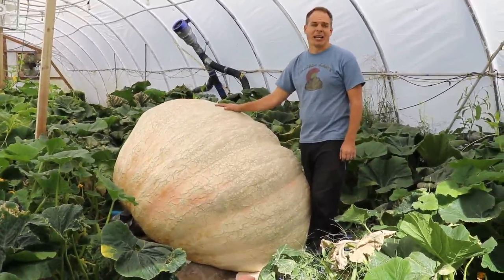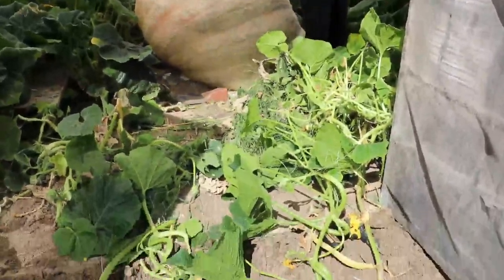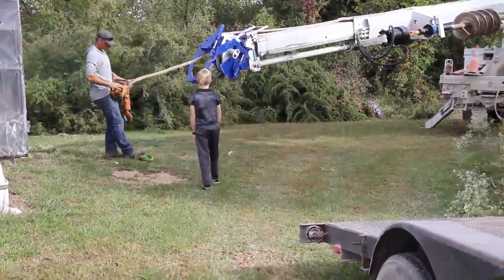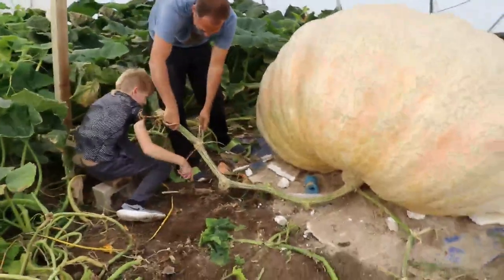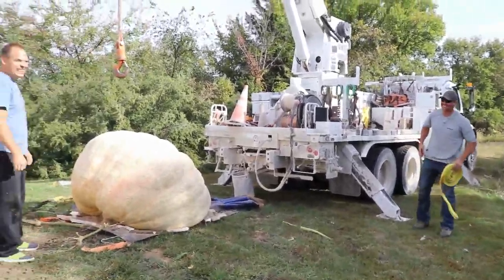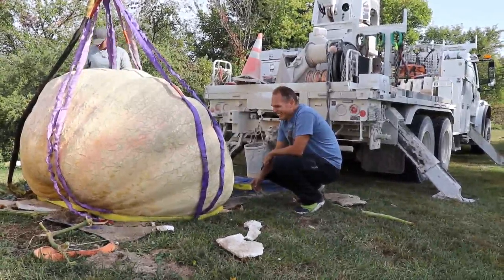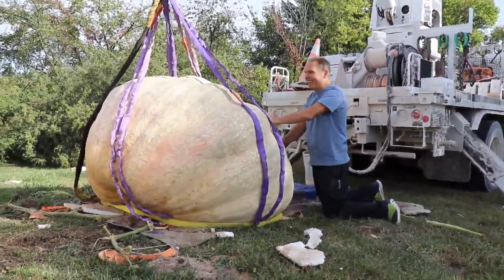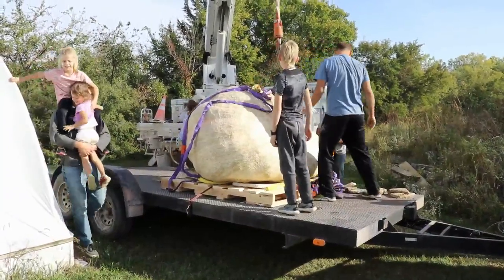Moving a 1 Ton PUMPKIN!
Well the time is finally here! We need to move our pumpkin out of the greenhouse. This a an extremely exciting/nervous time!